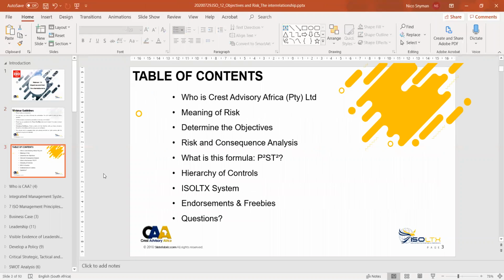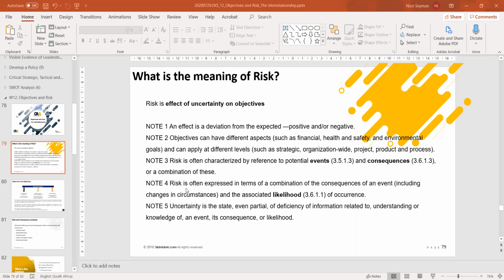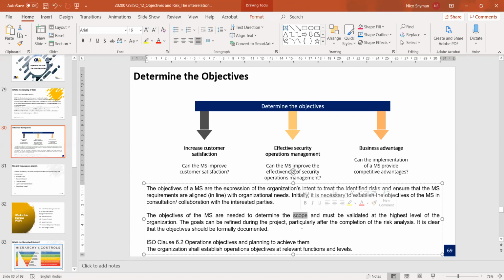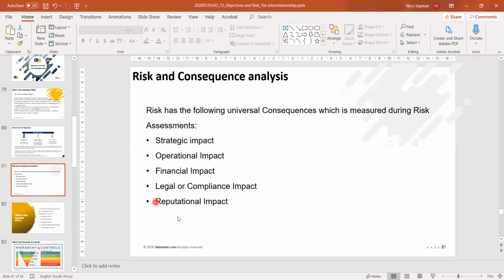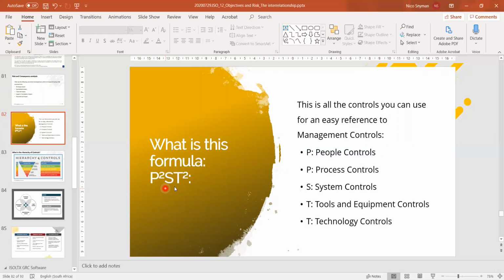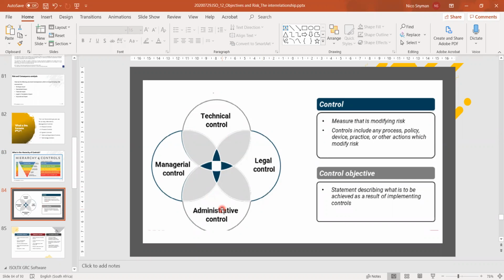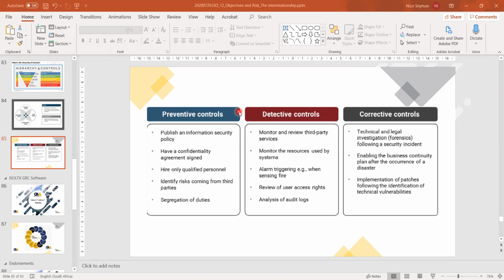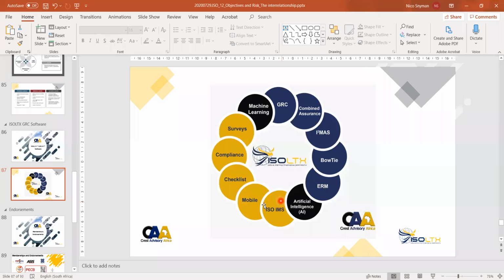Webinar 12: Objectives and Risk The Interrelationship